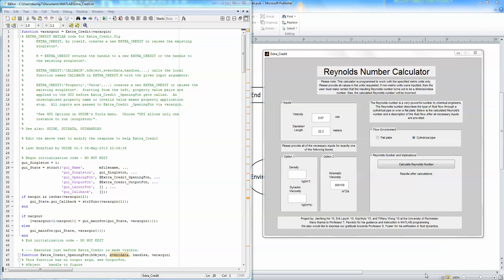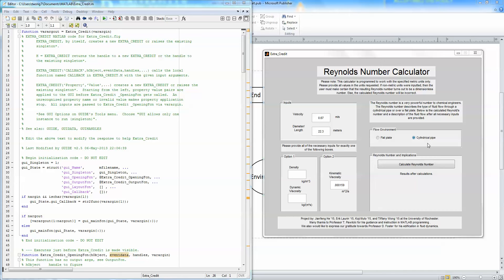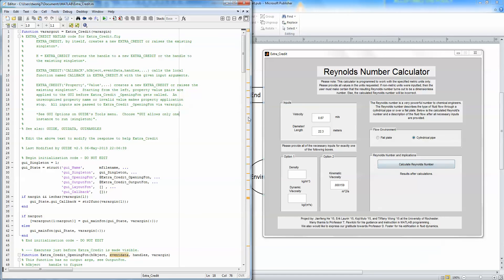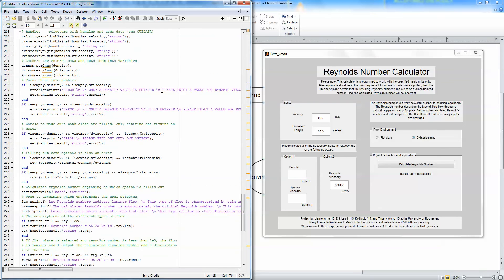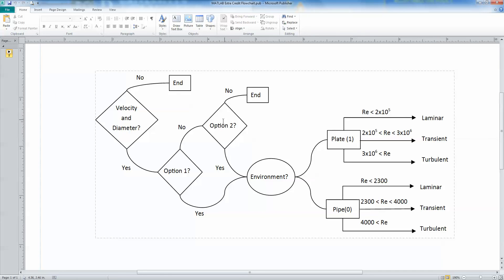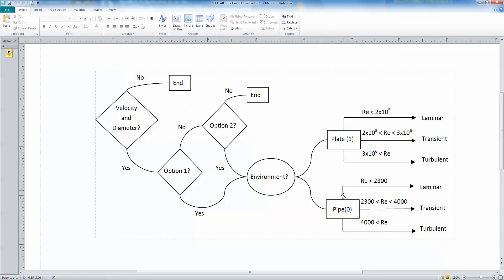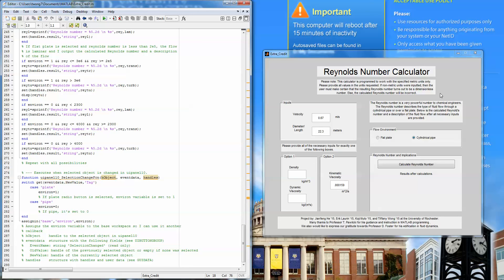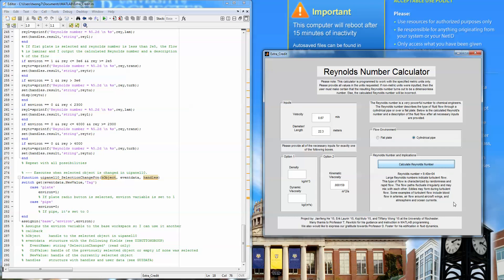Mathworks - MATLAB Entry - Reynolds Number Calculator (GUI)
MATLAB Programming project created by:

Jianfeng (Ann) He '15
Erik Laurin '15
Koji Muto '15
Tiffany Wong '15

University of Rochester, enrolled in CSC 160 taught by Professor T. Pawlicki.